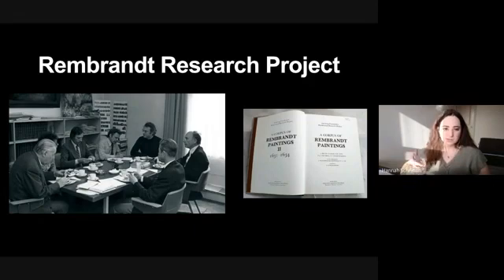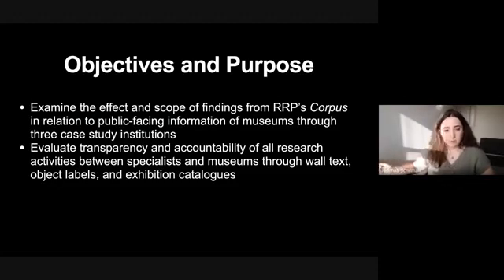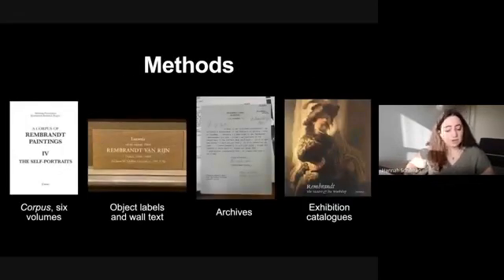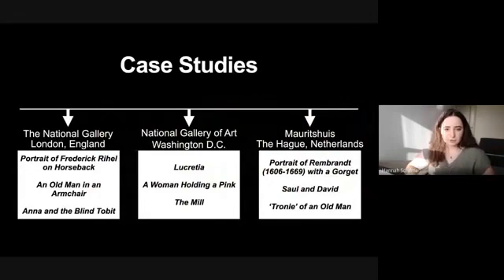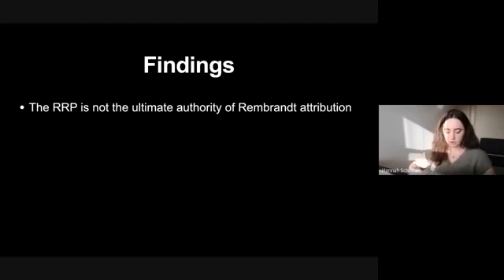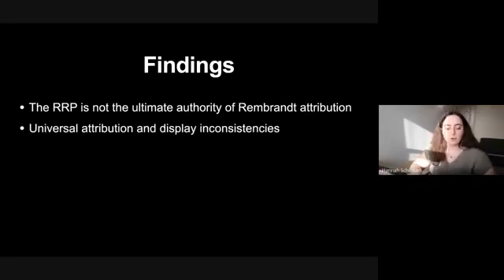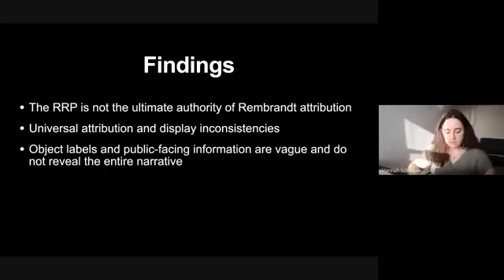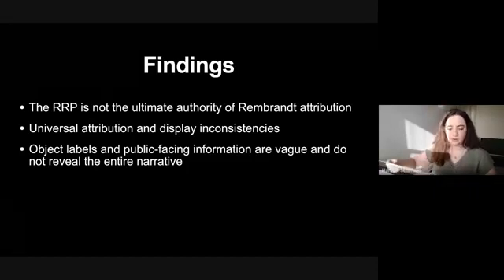MA Thesis Defense, Rembrandt Research Project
Presented on July 17, 2020. My virtual thesis defense titled, Rembrandt in the Galleries: Before and After the Findings of the Rembrandt Research Project. Done in partial fulfillment for the completion of the Master’s Degree in Museum Studies with Marist College and Istituto Lorenzo de’ Medici.